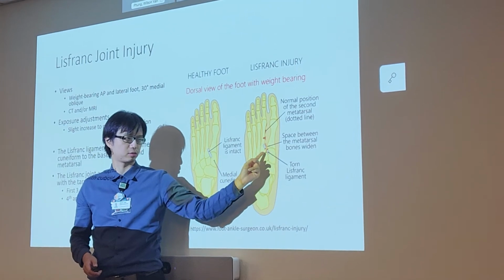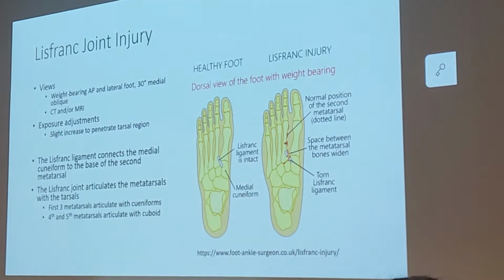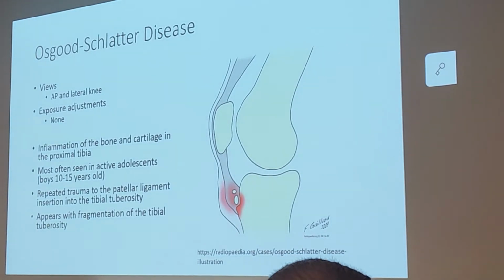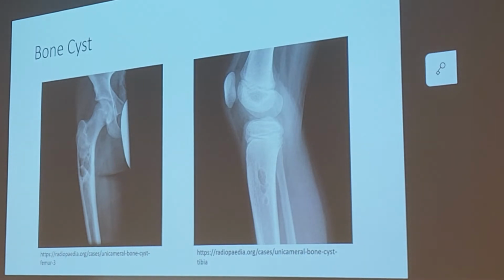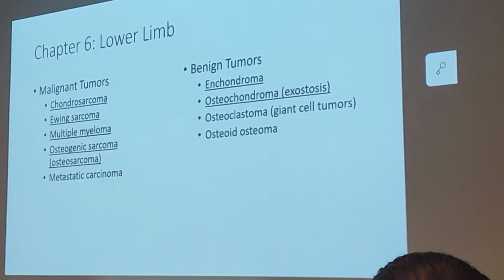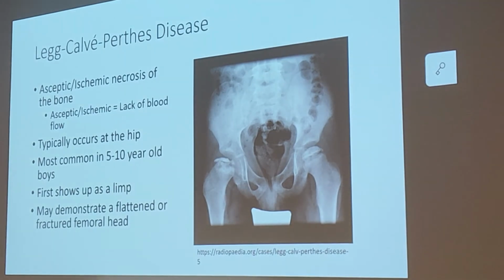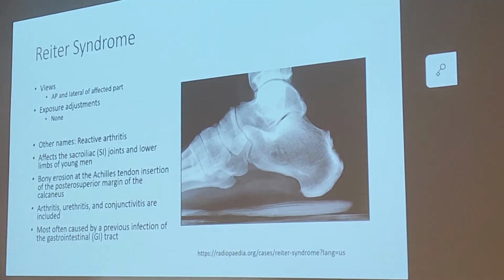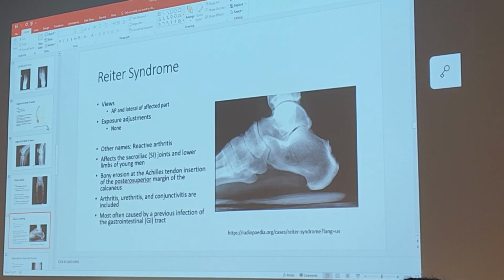10-17-22 Pathology (Phung) (Test 3)